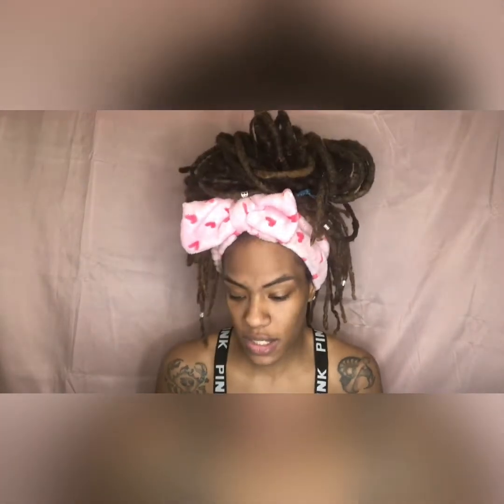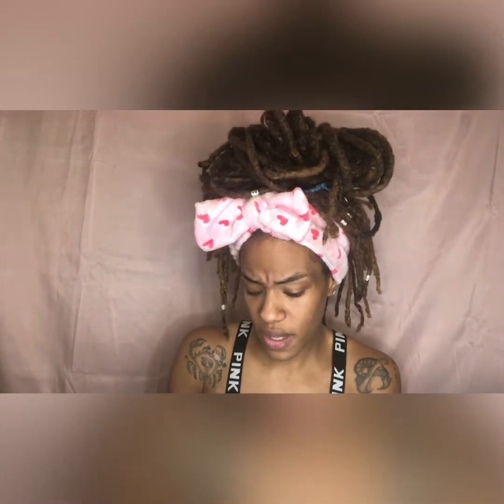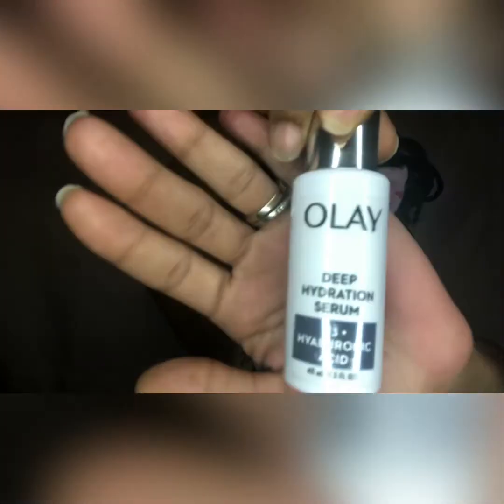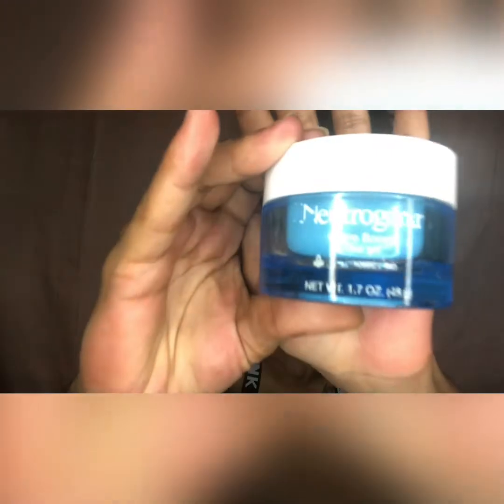Affordable drugstore skincare routine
All products are available at your local Walmart, target, cvs, Walgreens etc!!